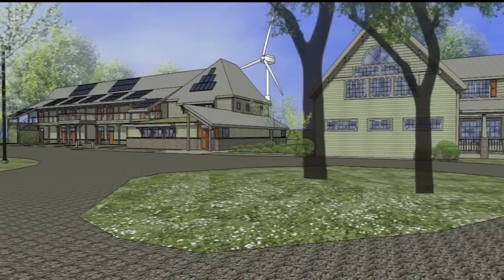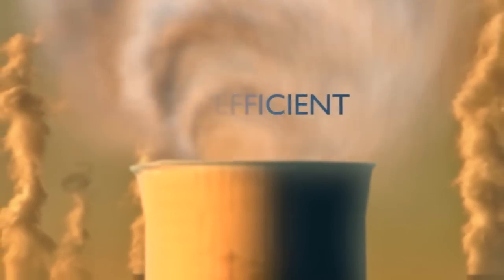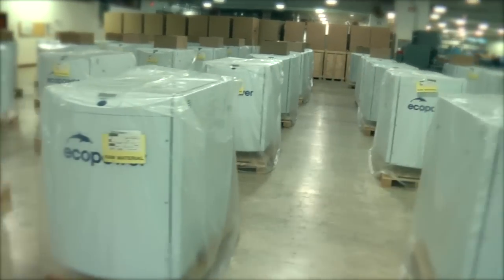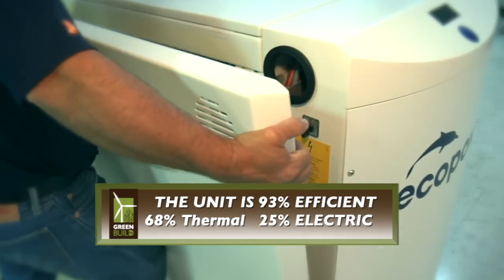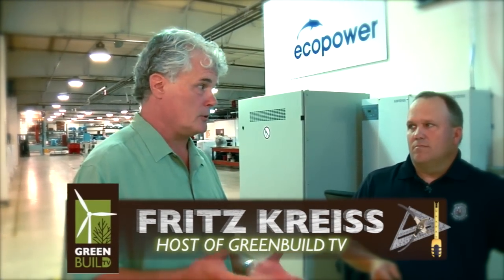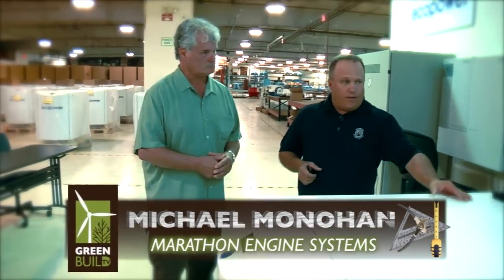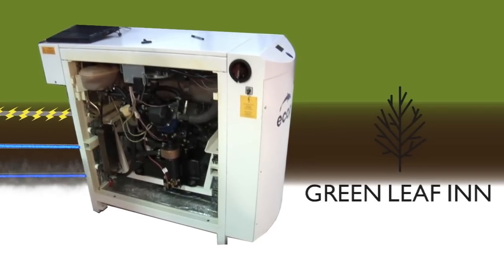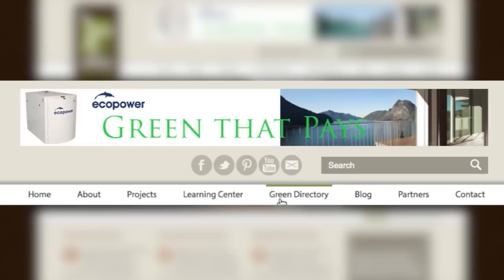GREEN LEAF INN NATURAL GAS COGENERATION SYSTEM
Delavan, Wisiconsin

The Green Leaf Inn, 1st net-zero energy hotel being built in North America, will include a cogeneration system that runs on natural gas - just one of the seven different energy systems designed to work together in a holistic energy environment.

Learn why a natural gas cogeneration system might be the perfect choice to begin creating a sustainable energy system for your business or residence.